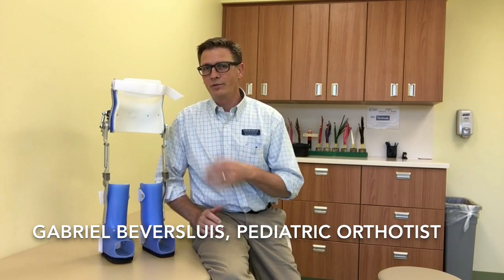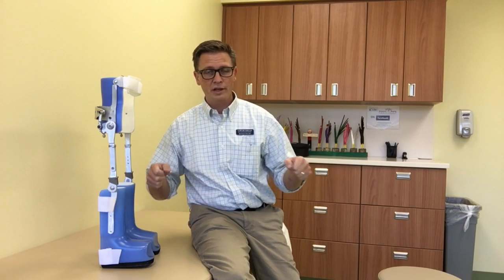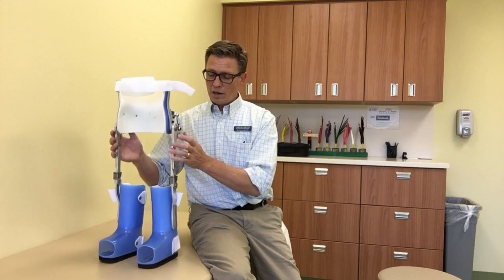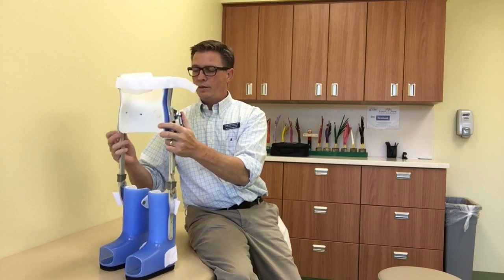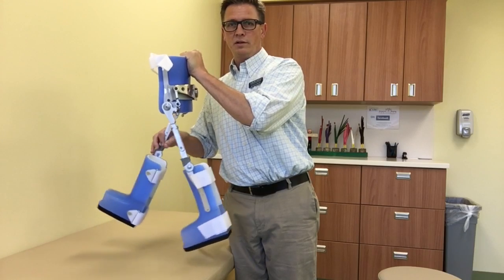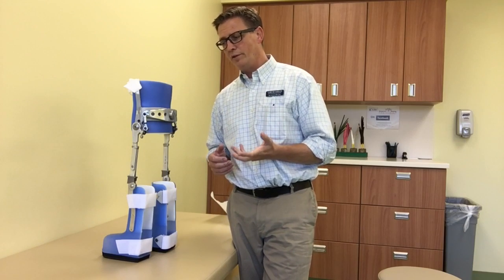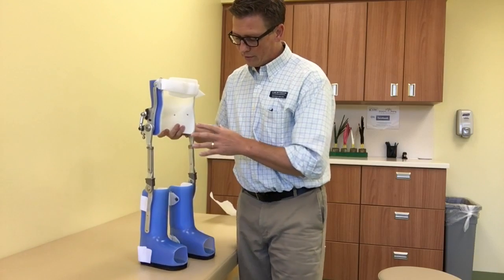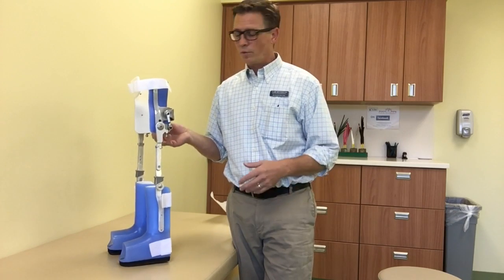Reciprocating Gait Orthosis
Bluegrass Bracing Pediatrics video about RGOs for children with paralysis due to Spina Bifida.